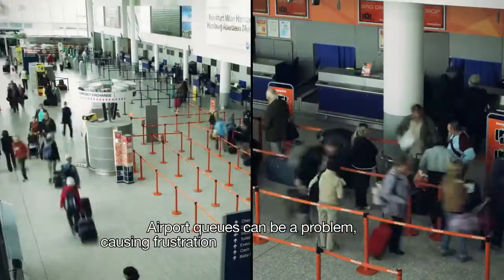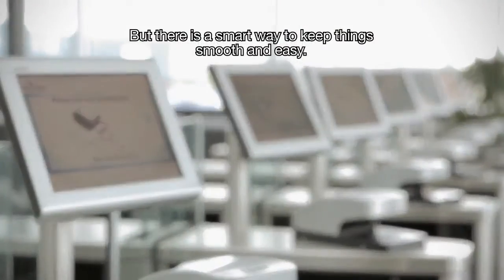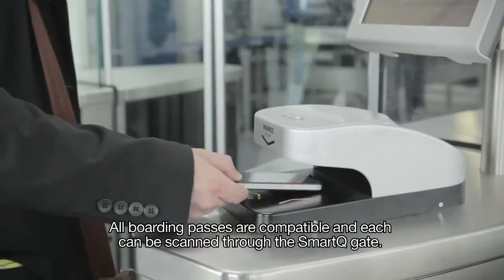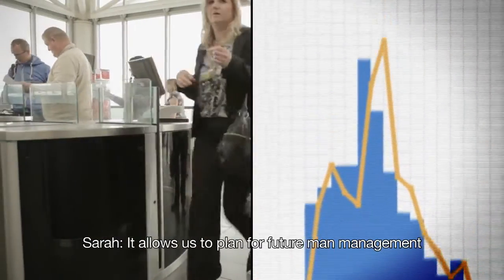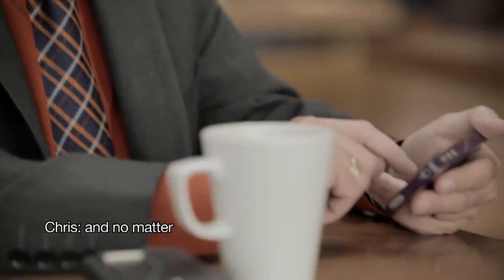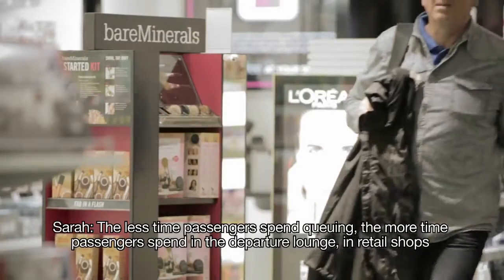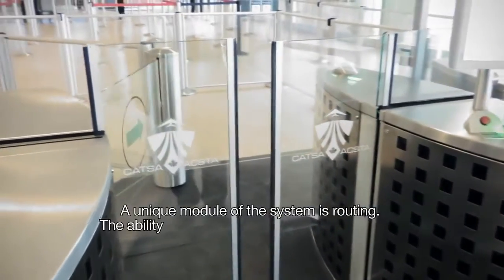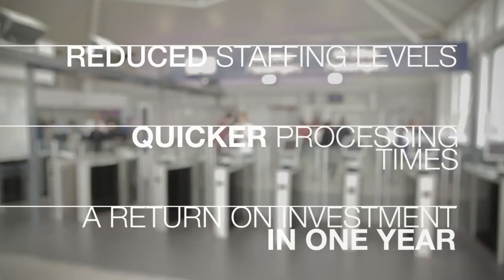Airport Pre-Security Gates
Boarding Pass Verification & Passenger Flow Management System.

Gunnebo and ICTS Europe, both leading providers of security systems to the aviation industry, joined forces to provide an innovative and effective pre-security solution to speed up the processing time to get passengers airside at Bristol Airport.